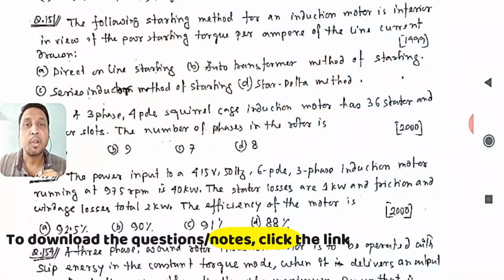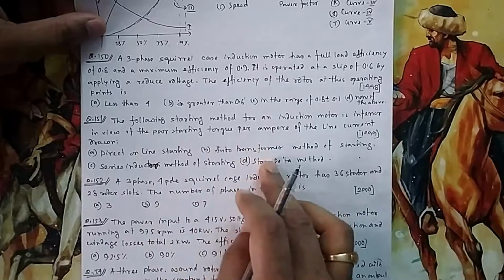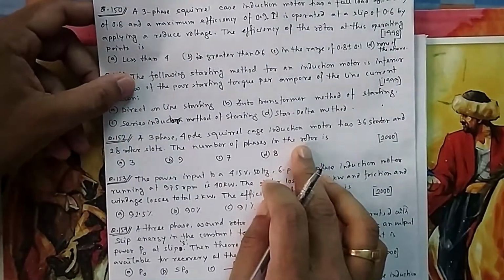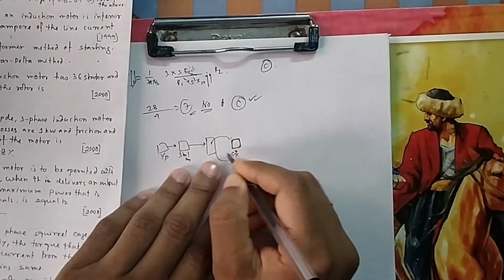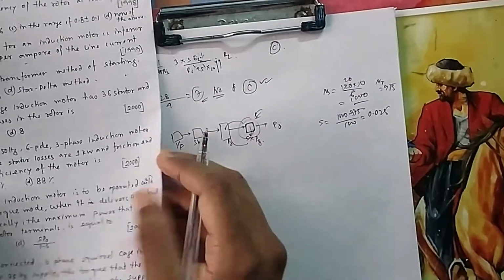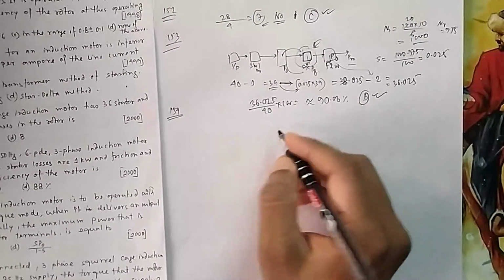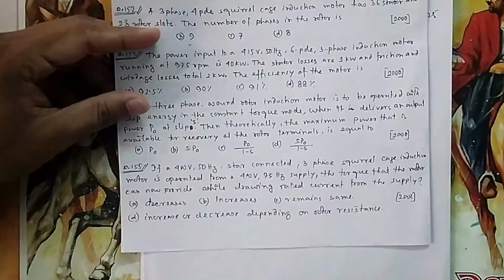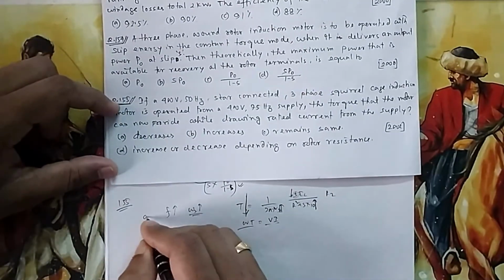Lecture 31:Solution of previous years GATE questions w.e.f1992 on Electrical Machines(Q.151 to Q155)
Questions are based on Induction Machine.